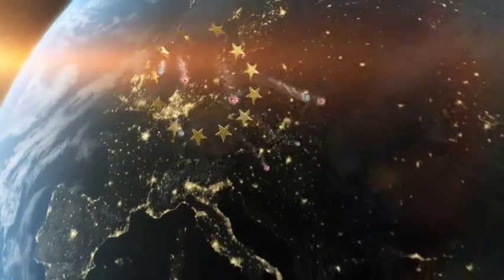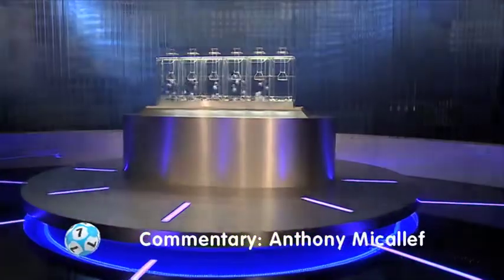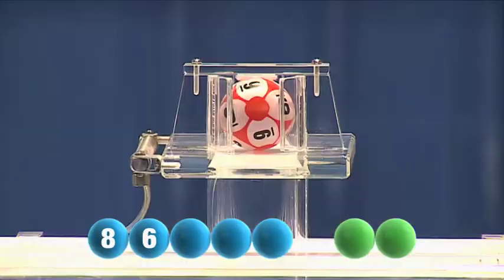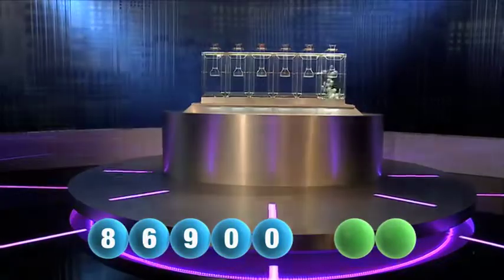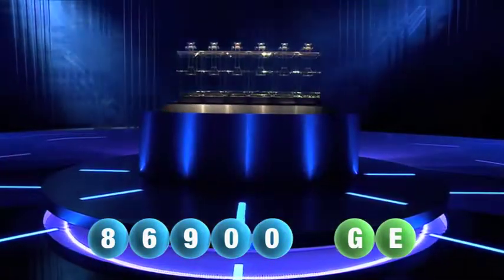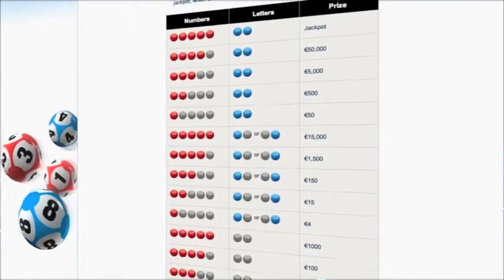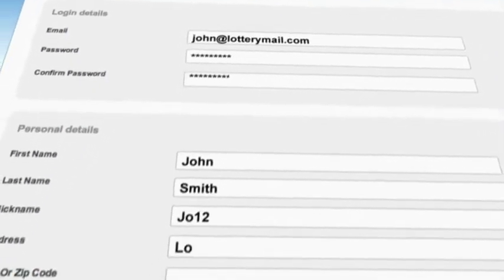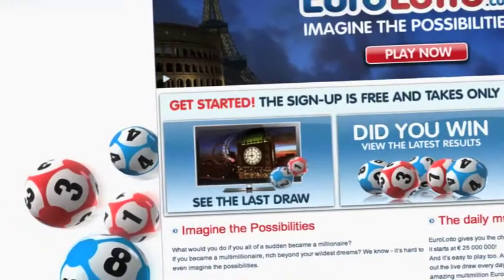EuroLotto drawing 31 01 2011 English version